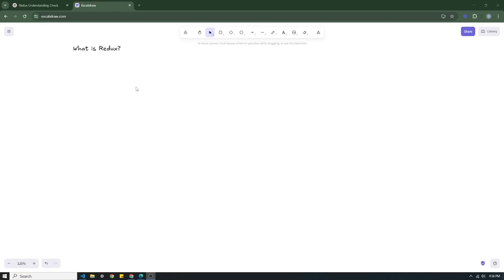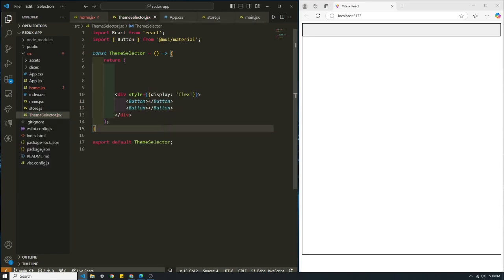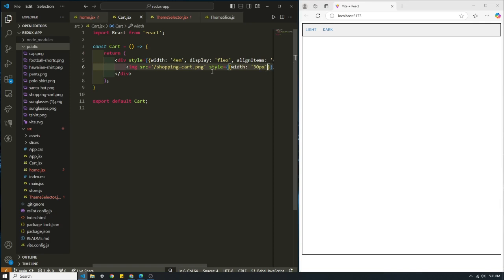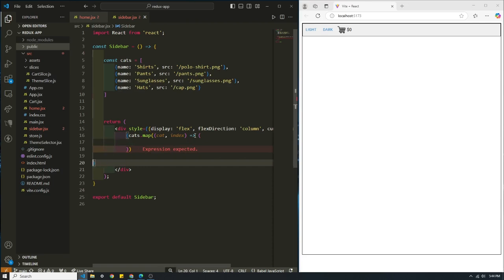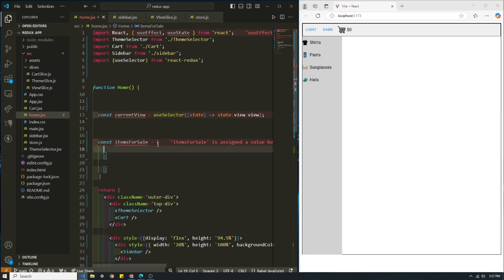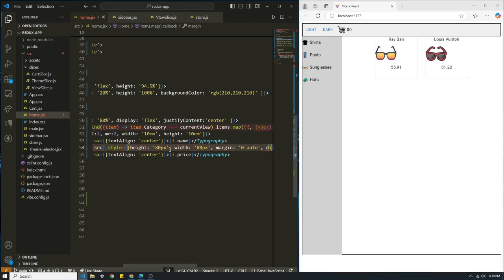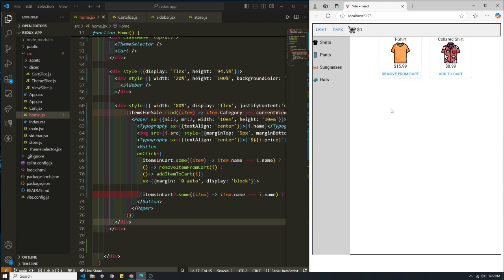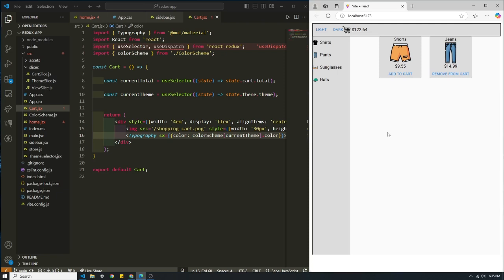React Redux Tutorial for Beginners.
Follow along and master the fundamentals of Redux State Management Library by building a shopping cart app with Light/Dark theme select.